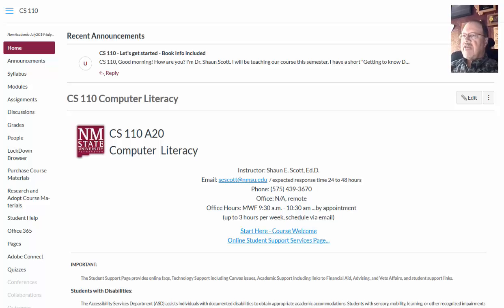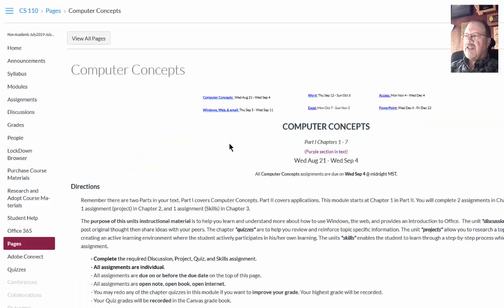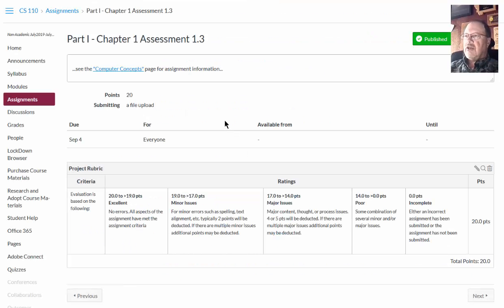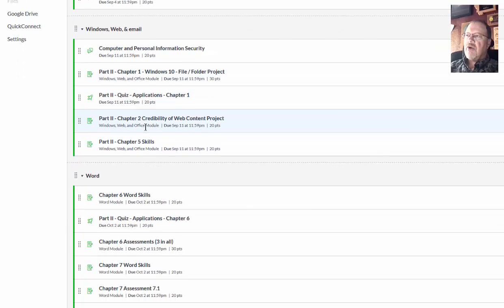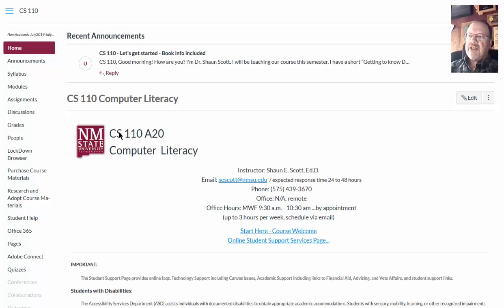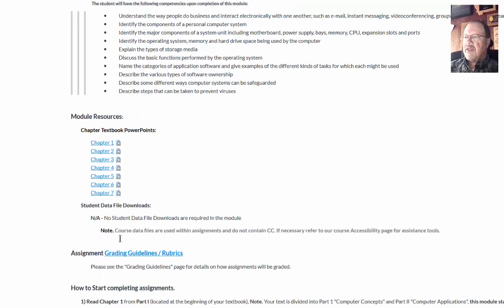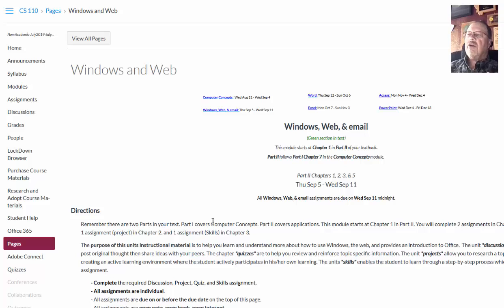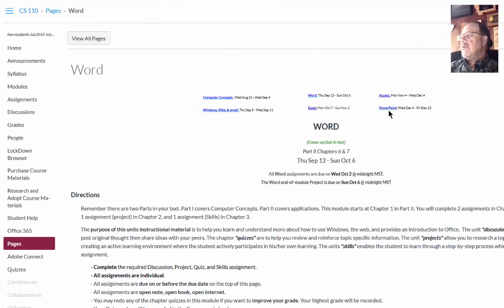NMSUA CS 110 A20 Fall 2019 Site Navigation